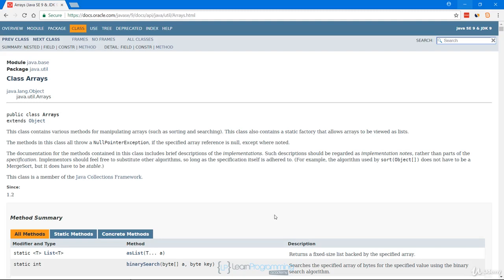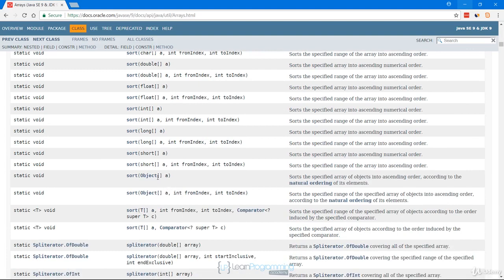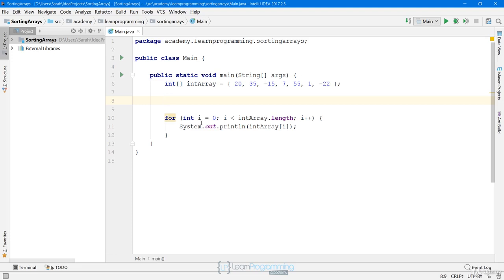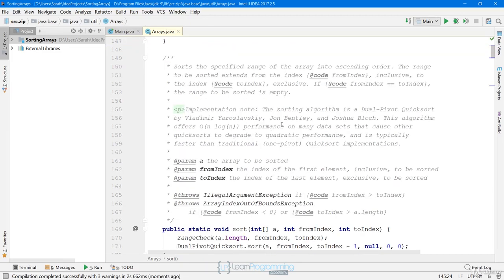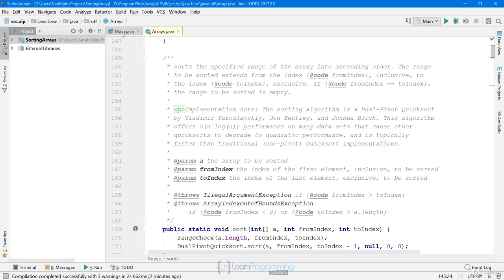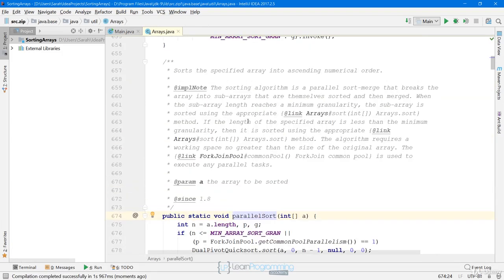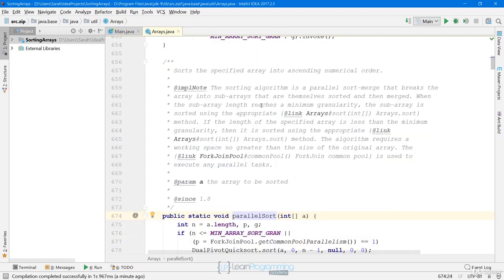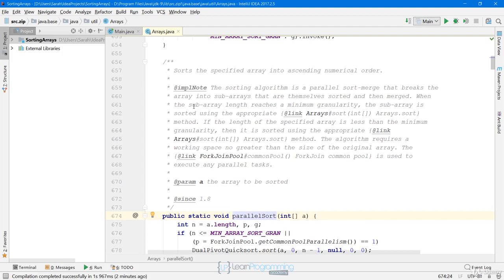Lesson 35 Sorting Arrays Using the JDK